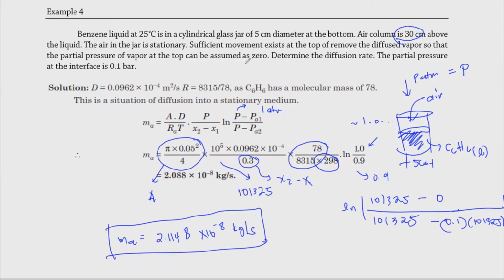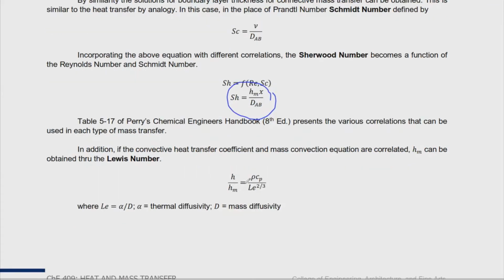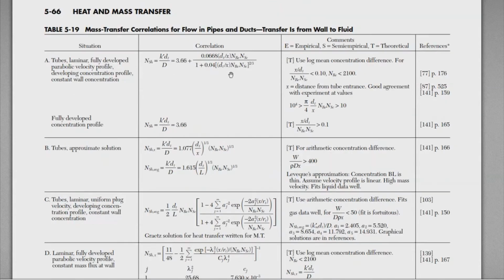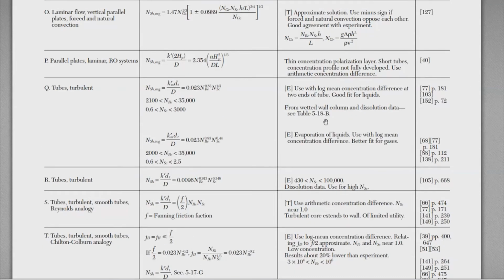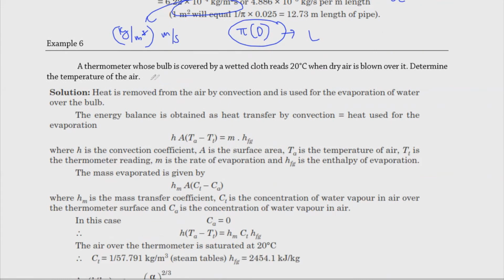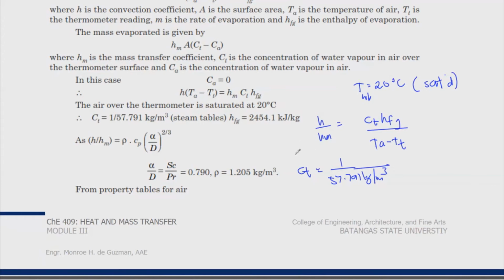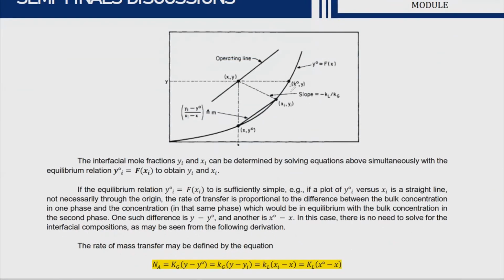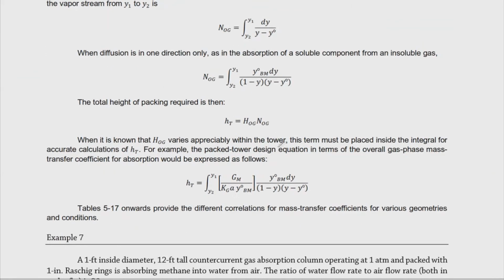Convective, Transient & Interphase Mass Transfer